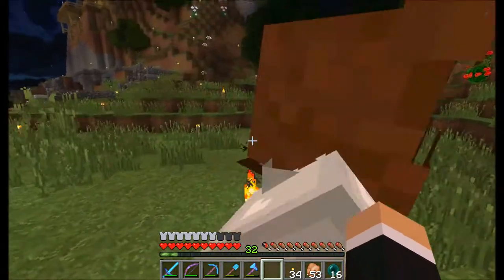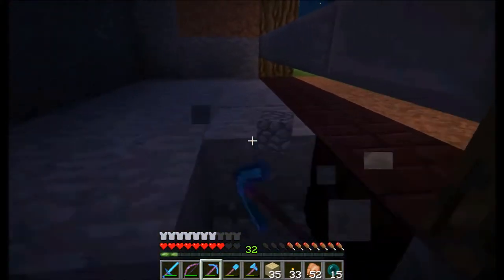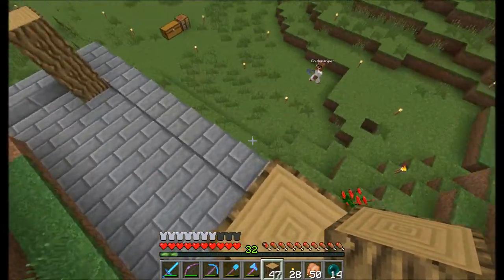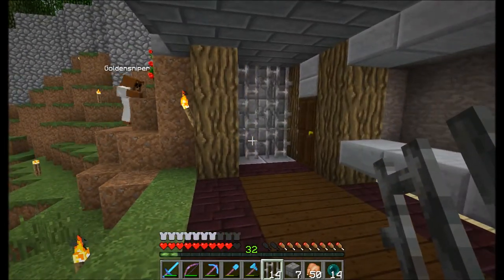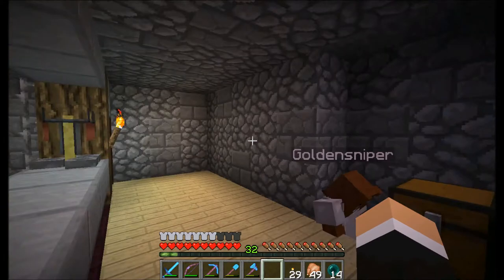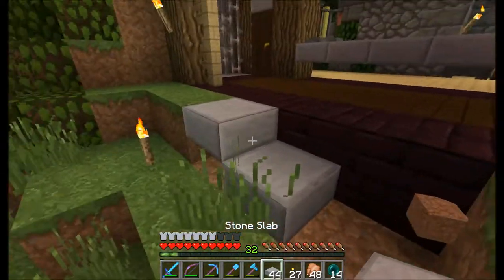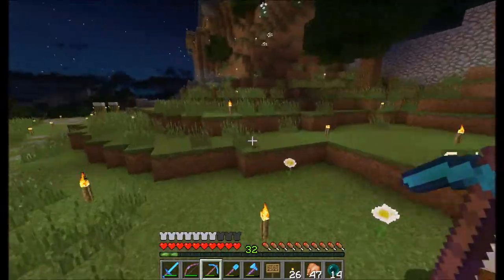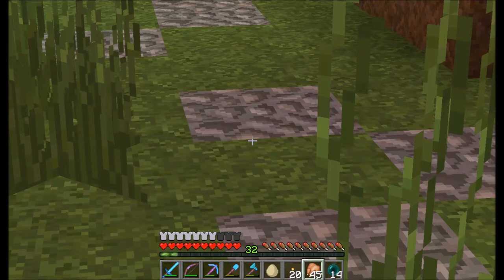Minecraft SubZero Server EP 05 - The ol' Wizard Grog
In this episode me and my friend goldensniper build a potion shop the town :D, If you like the video please leave a like and subscribe for more and make sure you check out goldens channel.